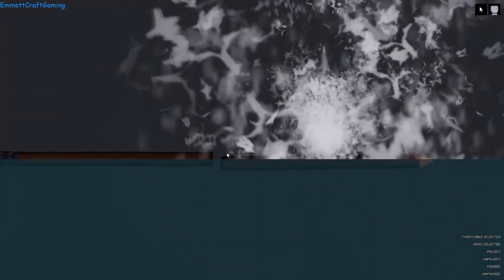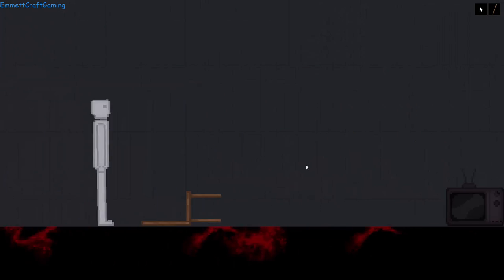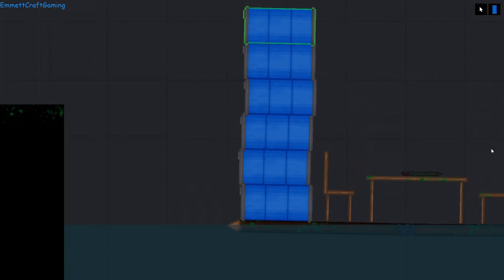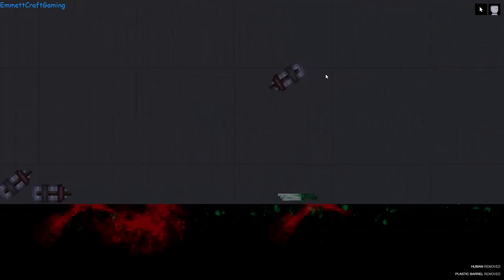how to make a boat people playground